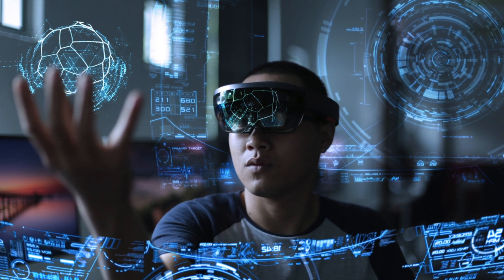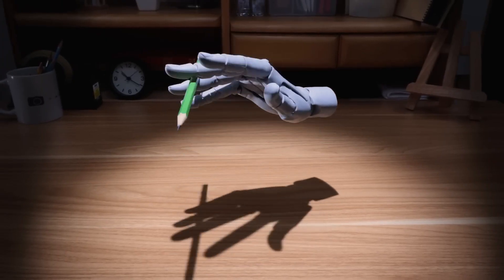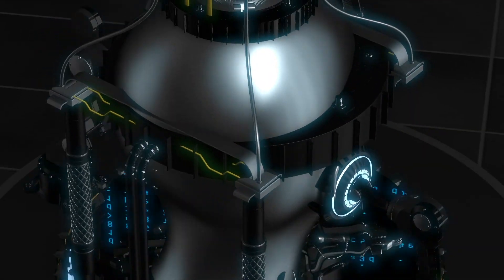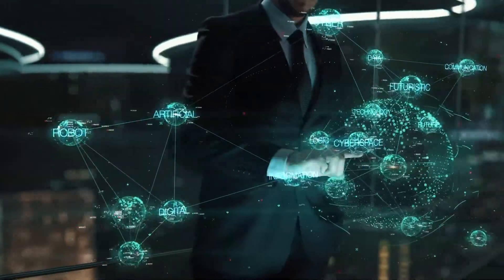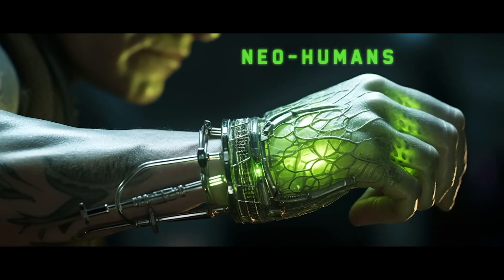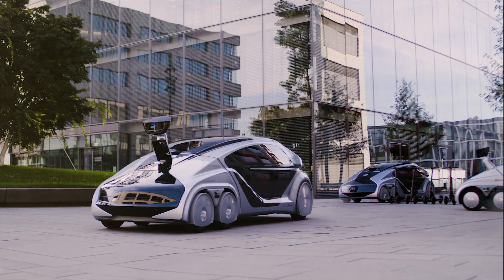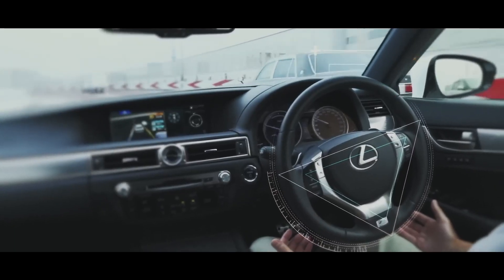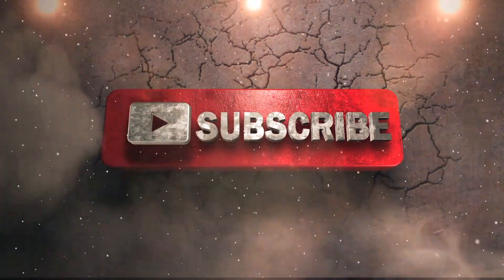Nvidia's Eureka: Revolutionizing Robotics with AI Mastery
Immerse yourself in the revolutionary world of NVIDIA's Eureka, an AI agent that is transforming the realm of robotics. Discover how Eureka's AI mastery is enabling robots to perform complex tasks with unprecedented precision and dexterity, opening up new possibilities for automation and innovation. From pen spinning to object manipulation, Eureka is paving the way for a future where robots seamlessly integrate into our lives.